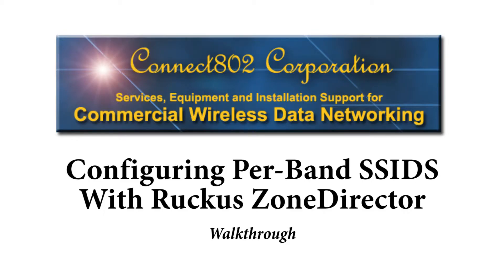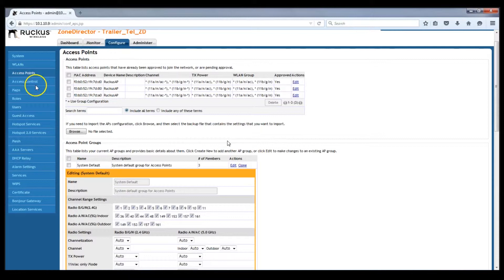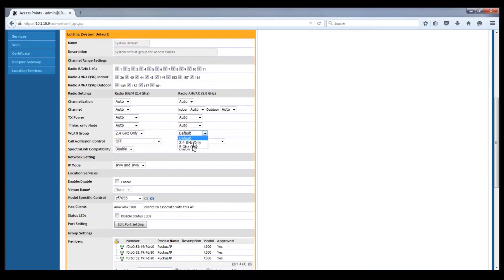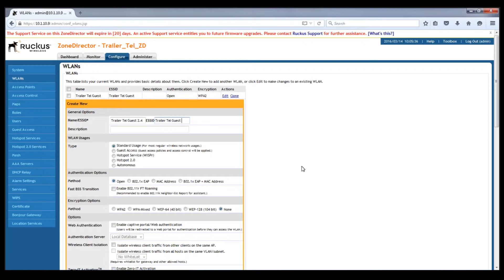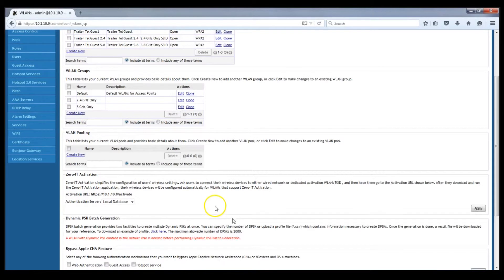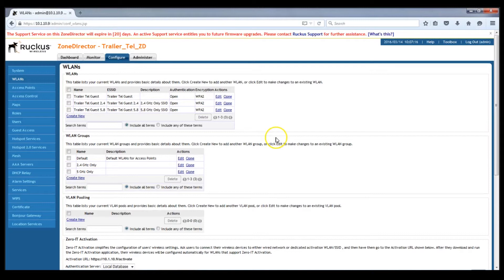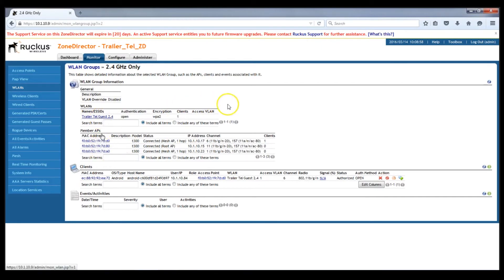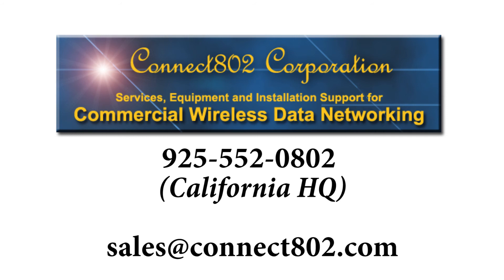Configuring Per band SSIDs With Ruckus ZoneDirector - Walkthrough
We take you through the exact steps to configure per-band (2.4 vs. 5 GHz) SSIDS on your Ruckus Zonedirector.